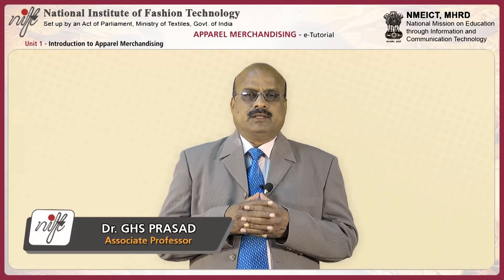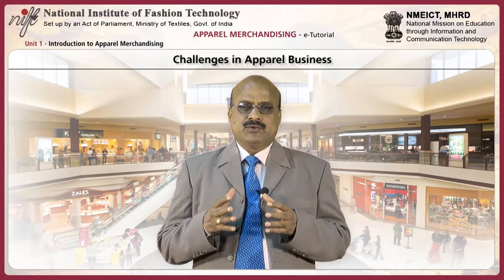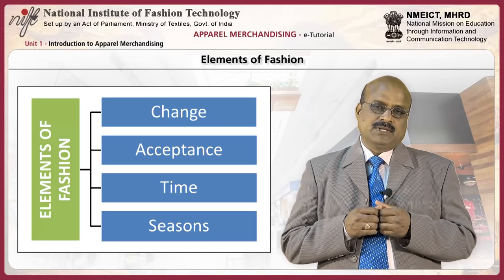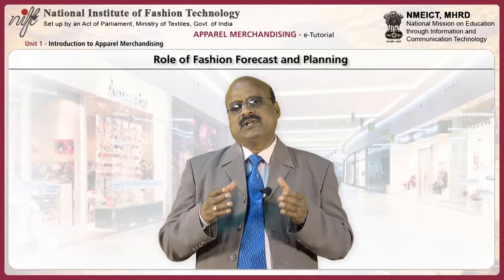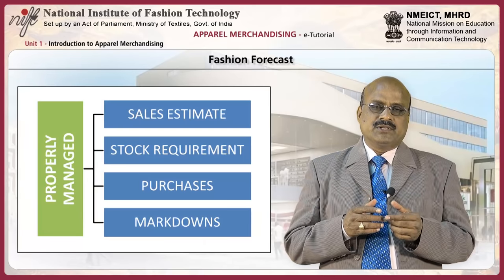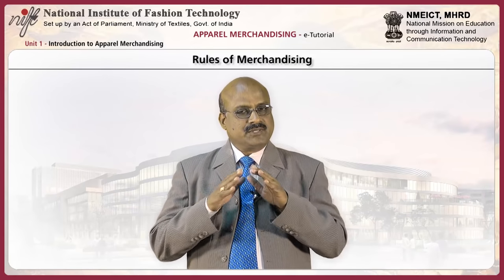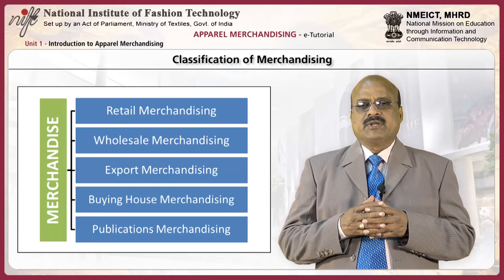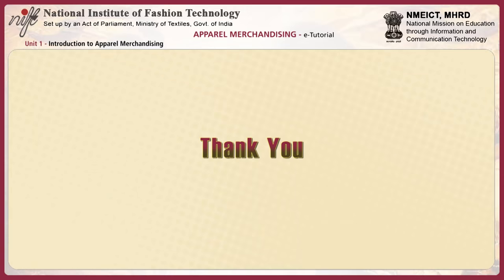Introduction to apparel merchandising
Project Name: Development of e-Content for fashion design and technology
Project Investigator: Prof. Russel Timothy
Module Name: Introduction to apparel merchandising